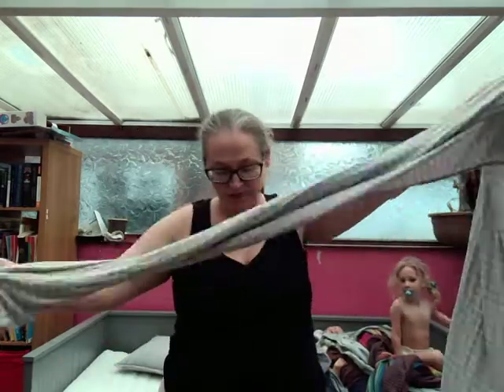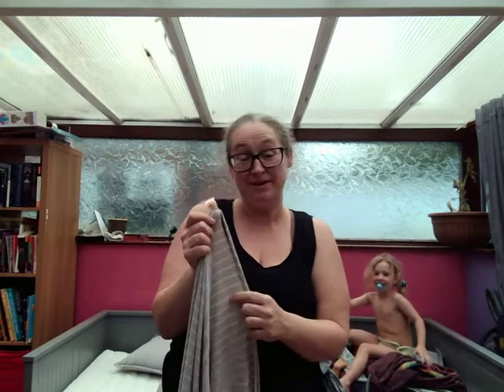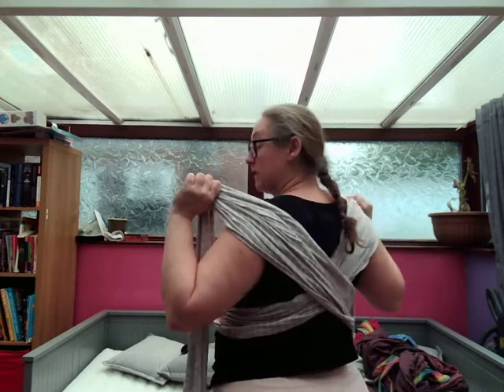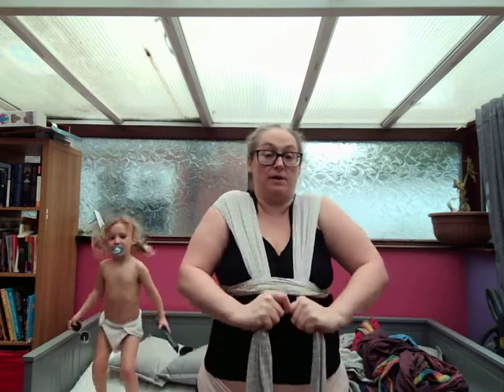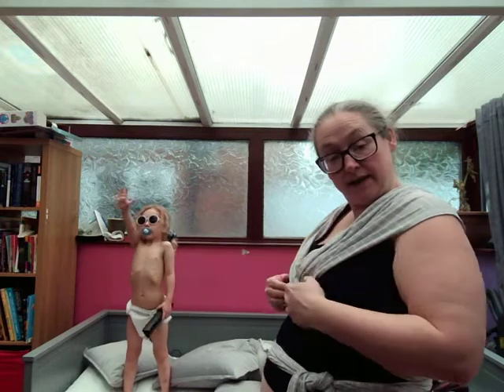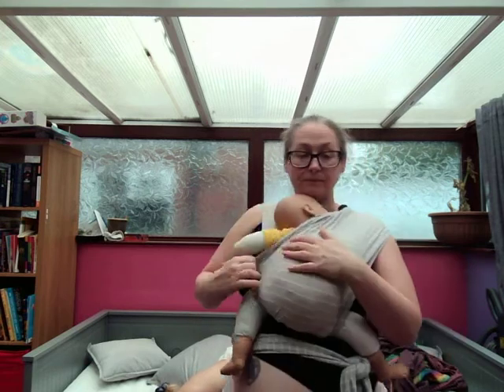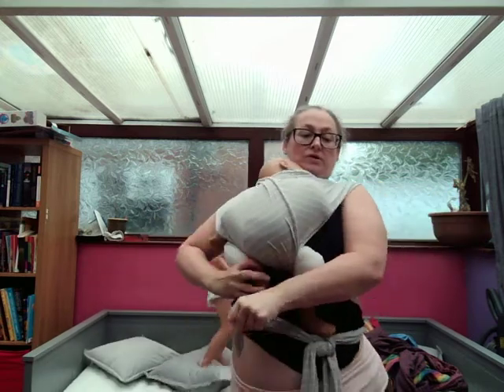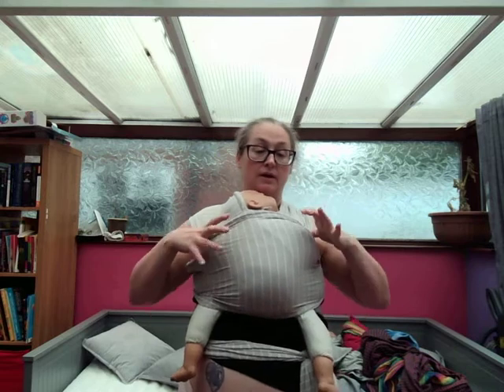Stretchy wrap walk through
a walk through of wearing a stretchy wrap, this is an ergobaby aura wrap. This video is for illustration, not instruction and is intended to accompany one to one tuition with me.